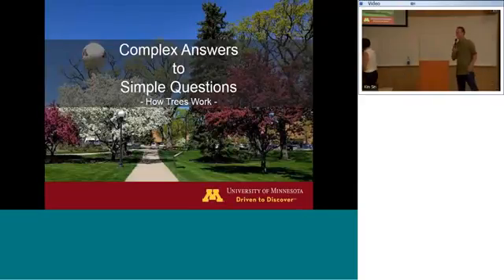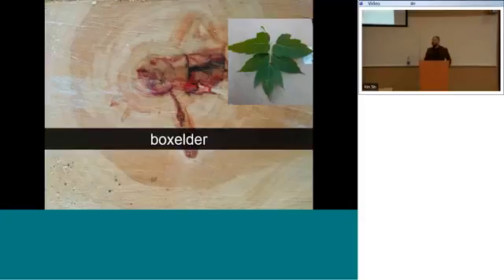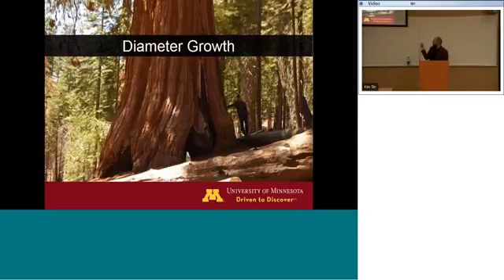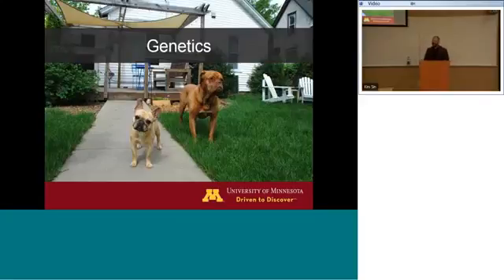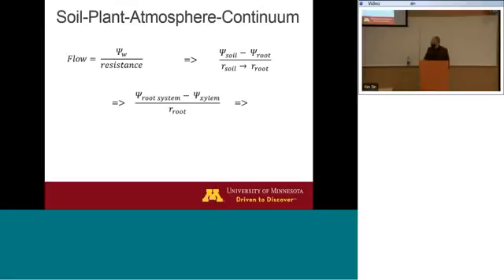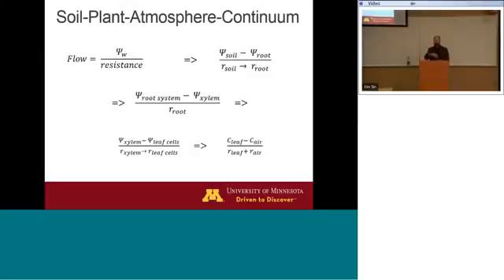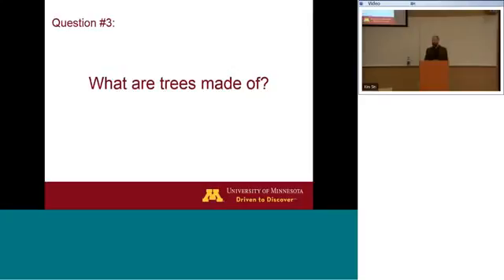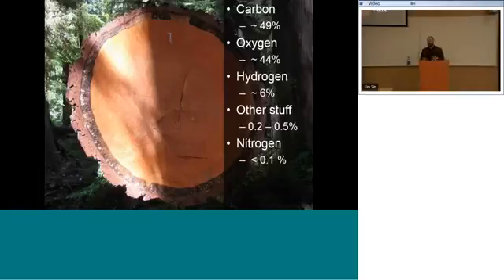Complex answers to simple questions about trees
Basic biology of how trees function.

Present at the University of Minnesota-Rochester Connects professional lectures for the Arbor Month series. May 24, 2016